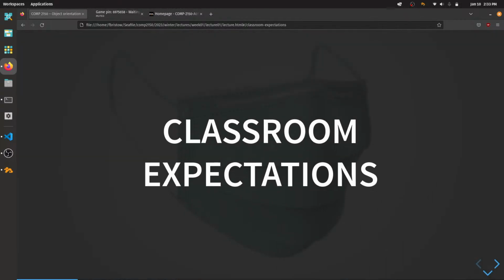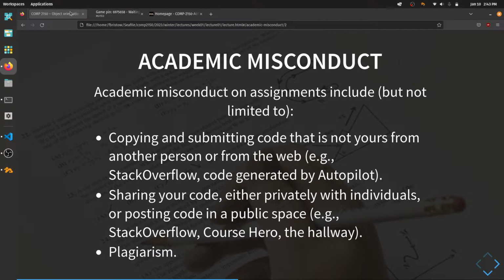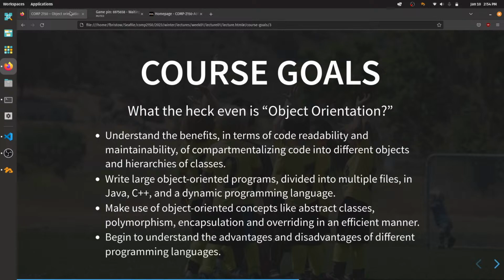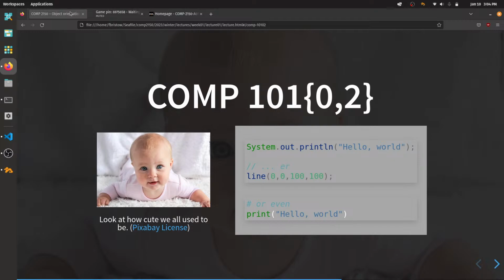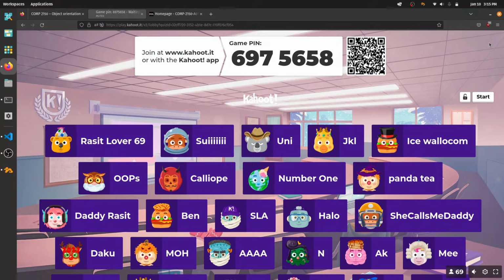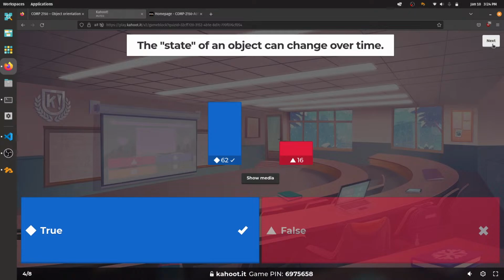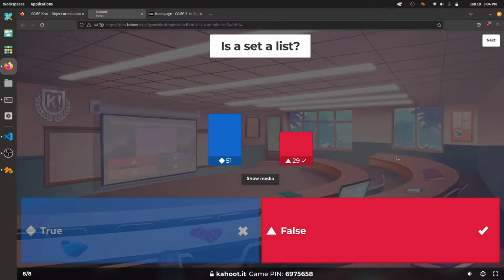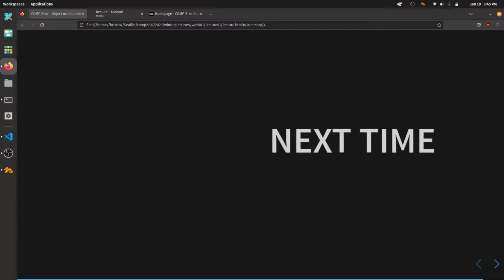COMP 2150 A01 Lecture 1 (Jan 10, 2023)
Lecture 1 for COMP 2150 in the Winter 2023 term. In today's lecture we're going to be spending some quality time getting to know the course, what we're going to be doing in this course, what's expected of you throughout the term. We'll also review what you've done to get to this point, and then (quickly!) review how to use Visual Studio Code for programming in Java.